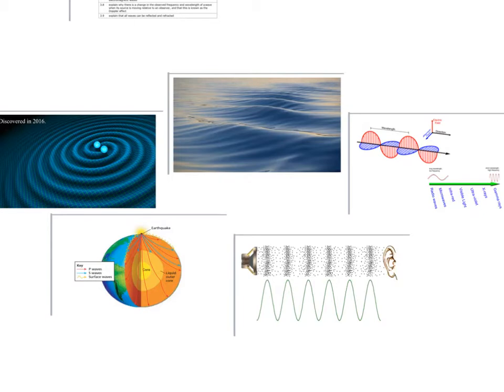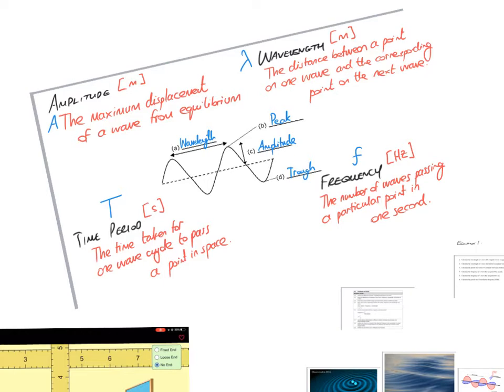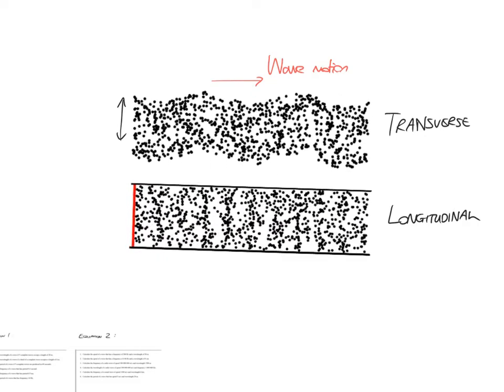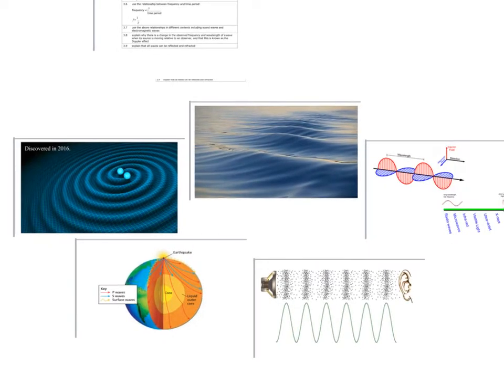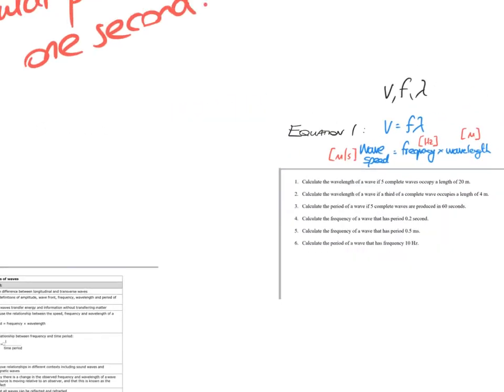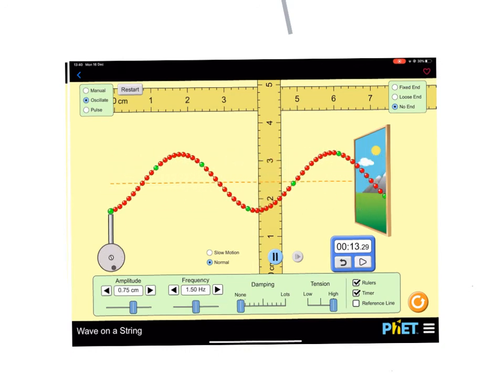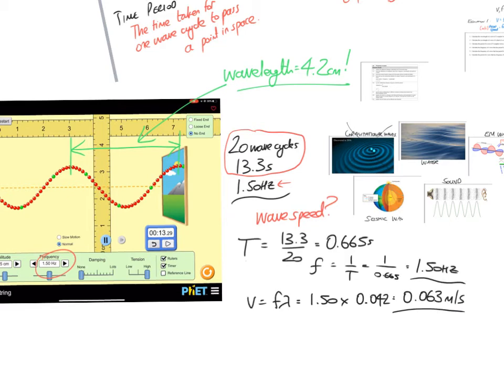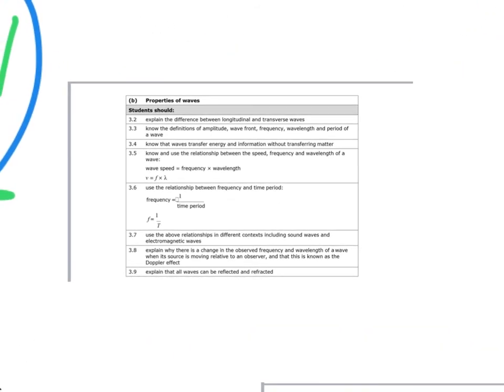IGCSE Physics 3a Properties of waves